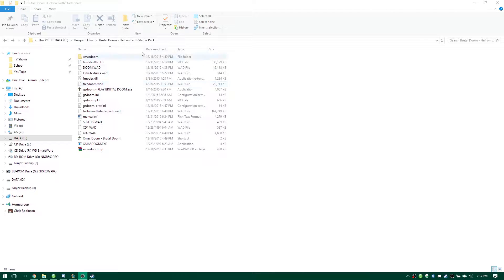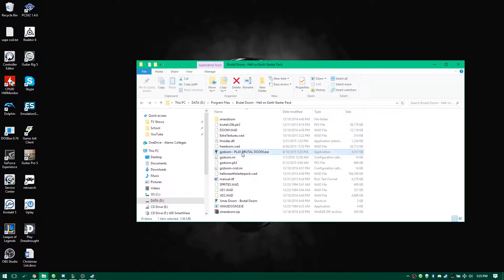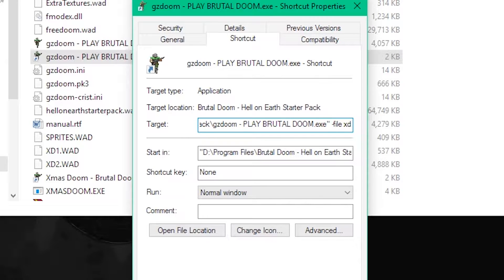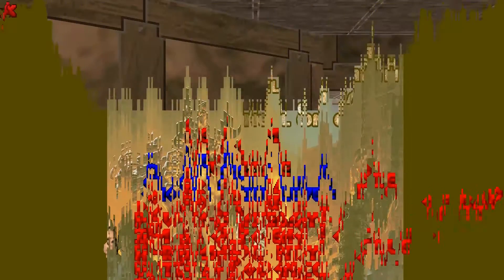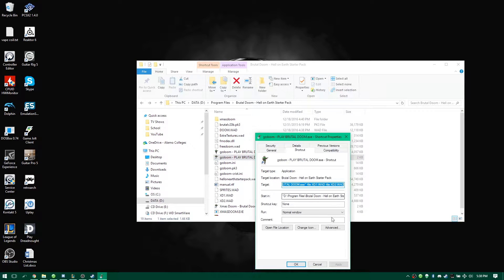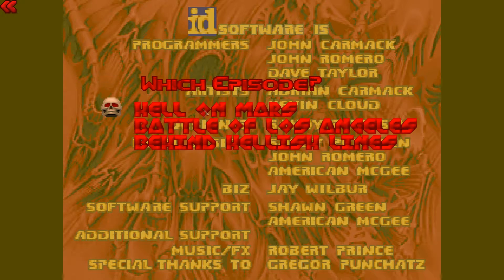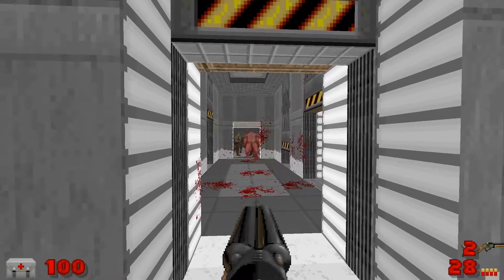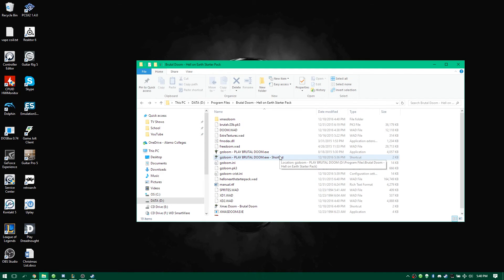How to play mods in brutal doom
A brief tutorial explaining how to use shortcuts to play mods with multiple WAD files.

1. Create Shortcut
2. Add "-file 'filename.WAD' " at the end of the "Target" location
3. Repeat until all WAD files are listed.
4. Double Click Shortcut to play mod
5. (Optional) Rename Shortcut to Mod name.